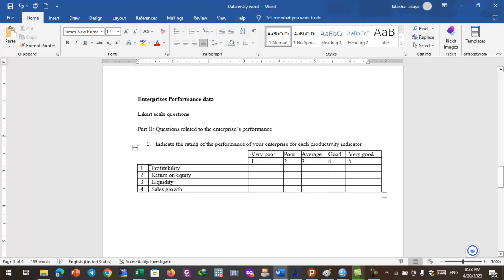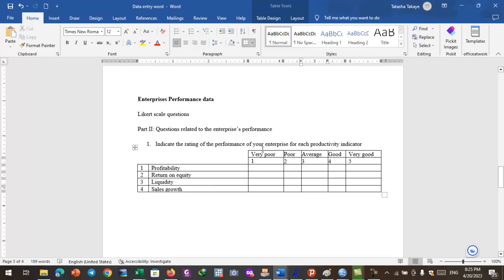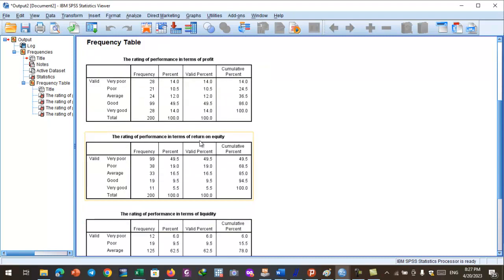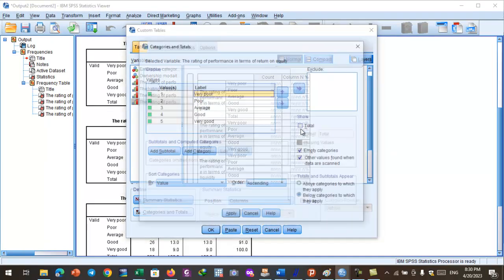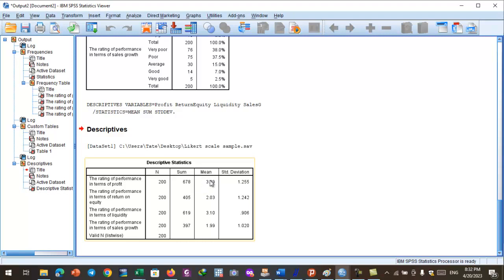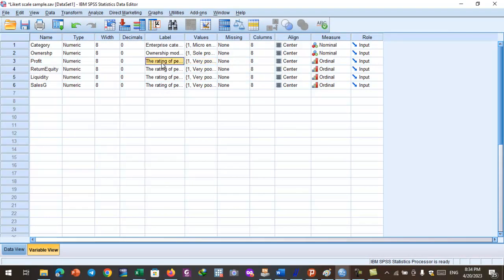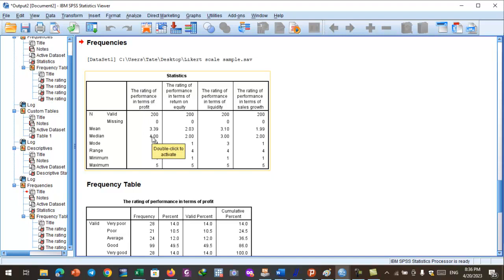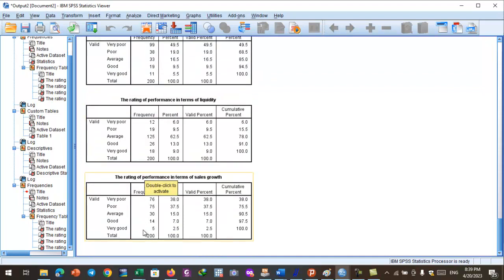ክፍል 1፡ Likert scale data ትንተና በምሳሌ ይማሩ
Likert scale data in SPSS